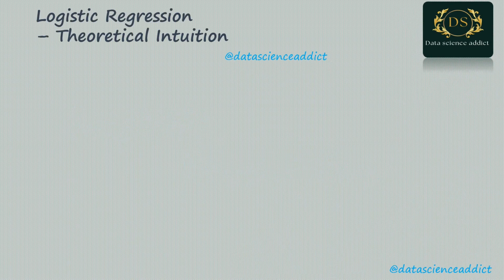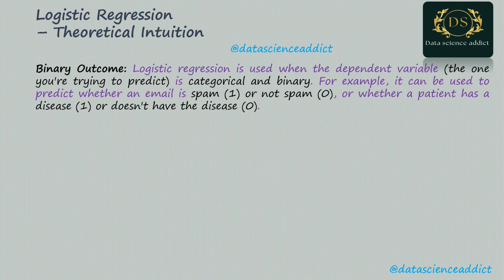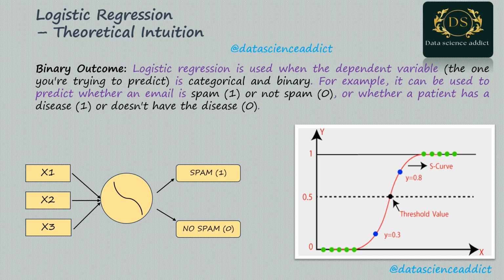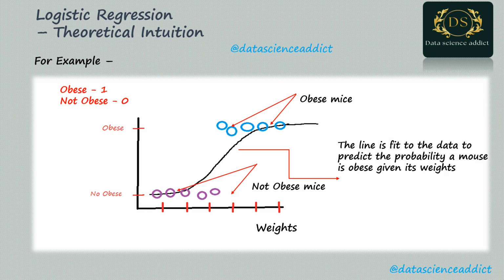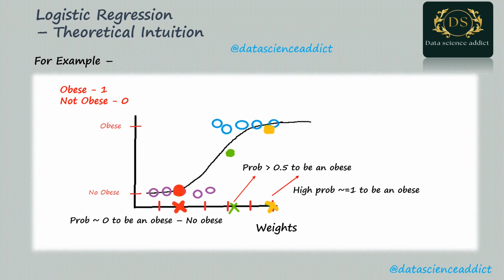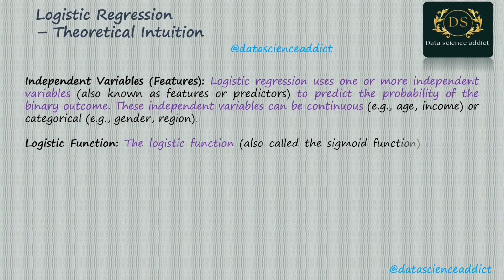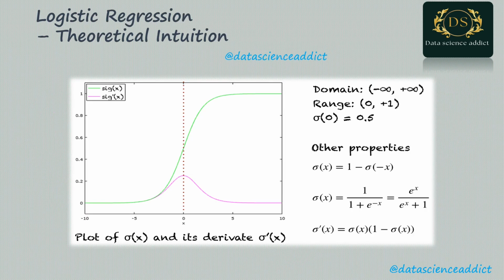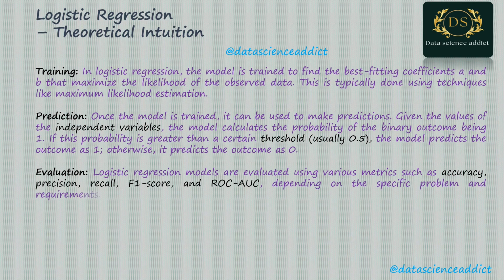what is Logistic Regression#machinelearning#datascience#trending#learning#viral#python#studywithme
Welcome to  @datascienceaddict  In this informative video, we'll explore the fascinating world of logistic regression. Whether you're a student looking to ace your statistics class or a data enthusiast eager to sharpen your analytical skills, this video is tailored just for you.

📊 Topics Covered:

Concept and terminology
Intuition
Sigmoid function
Use Cases

🚀 We'll take you on a journey through the fundamental concepts, step-by-step explanations, and real-world applications of logistic regression. By the end of this video, you'll be equipped with the knowledge and confidence to tackle logistic regression analysis tasks.

🔎 Whether you're aiming to improve your academic performance or enhance your data analysis toolkit, this video will empower you with the skills needed to excel in logistic regression.

👍 If you find this video valuable, please consider giving it a thumbs up, sharing it with your peers, and subscribing to our channel for more educational content on statistics, data analysis, and machine learning.